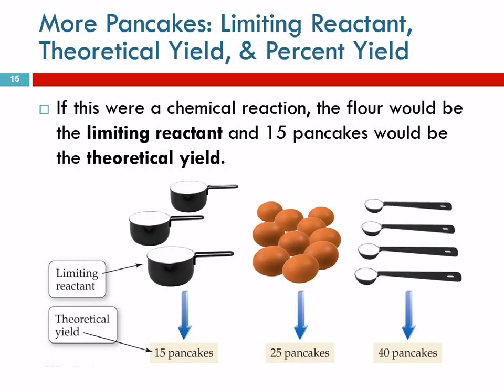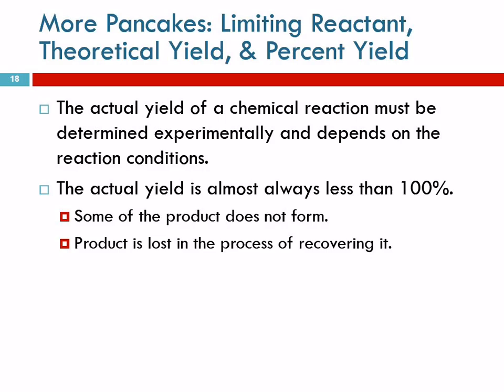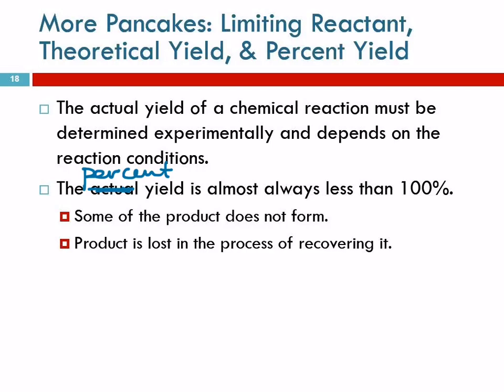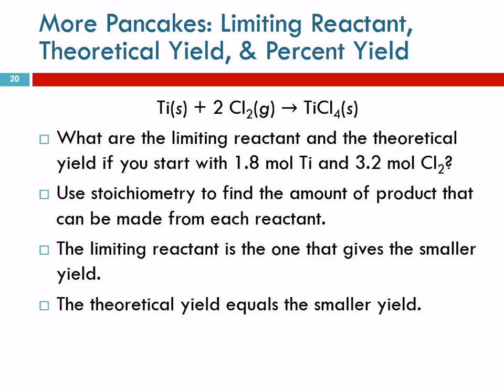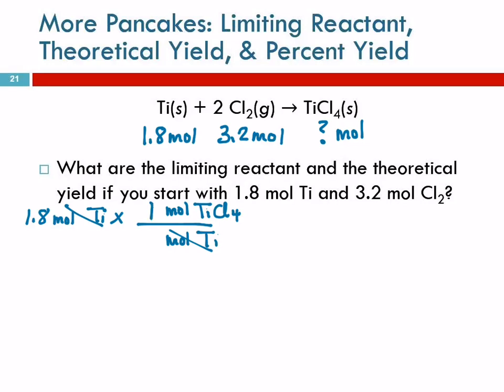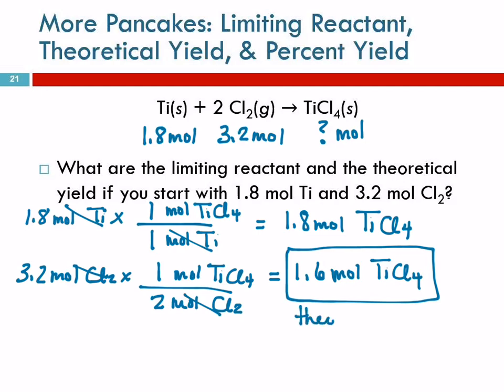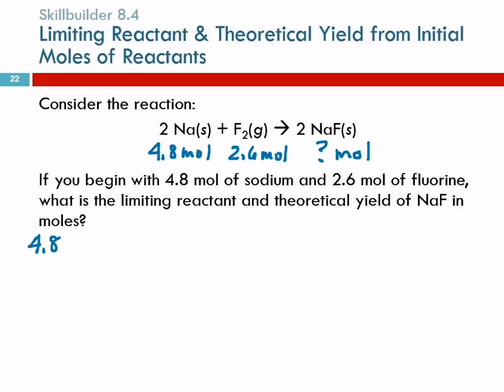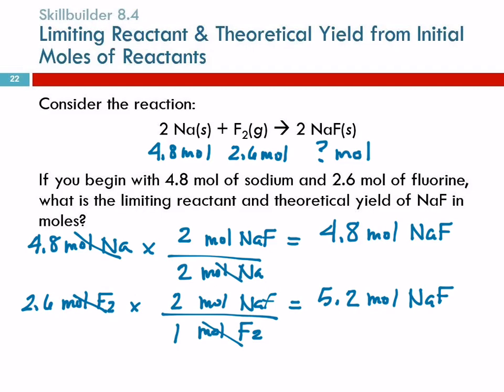8.5 part 2 More Pancakes: Limiting Reactant, Theoretical Yield, & Percent Yield